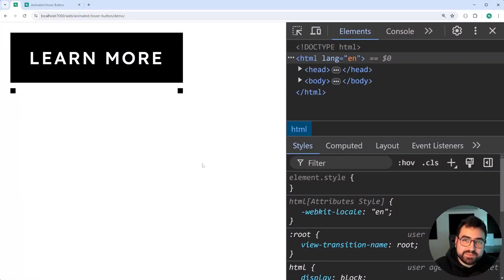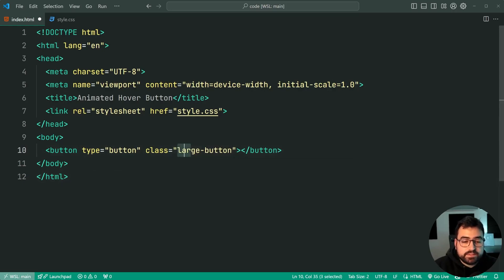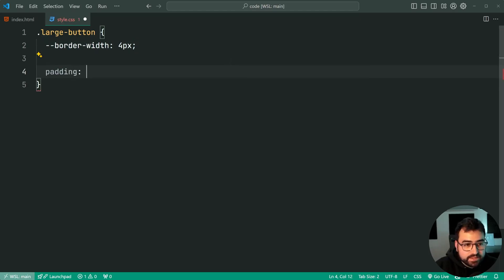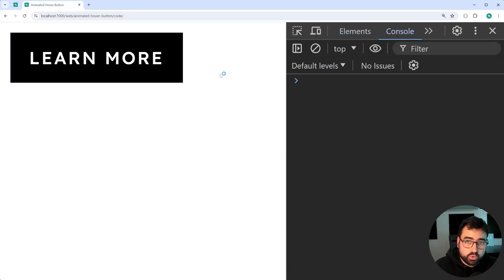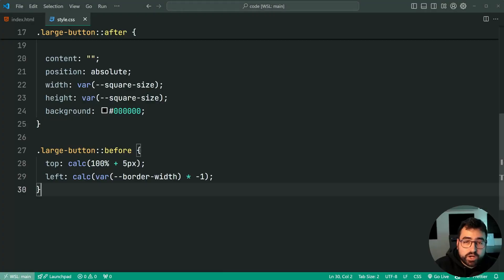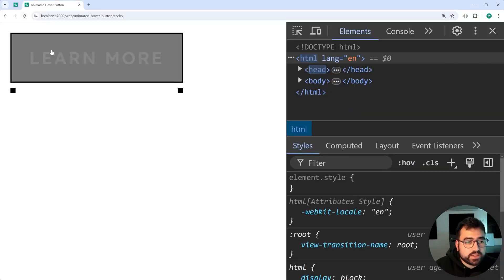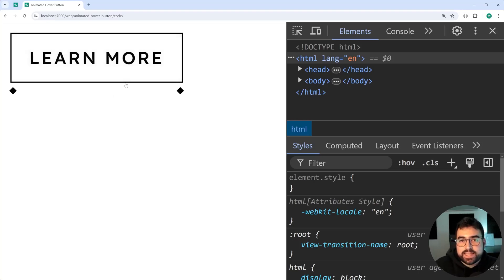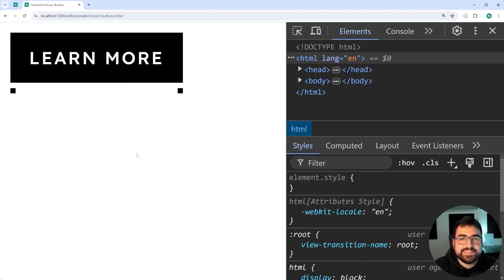Animated CSS Button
Let's have a look at how to create a styled button with animations using HTML & CSS. Easily done with CSS pseudo elements and the transition property.